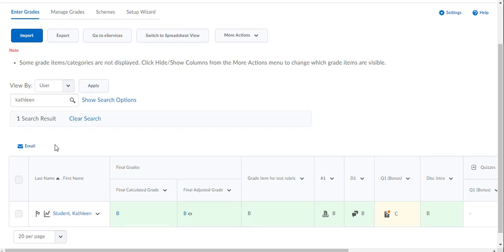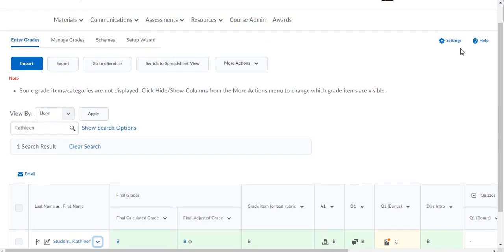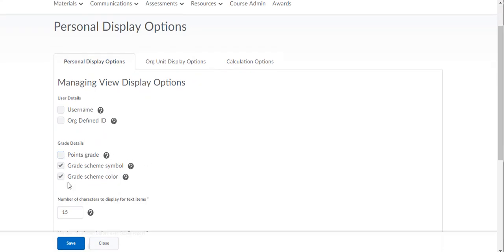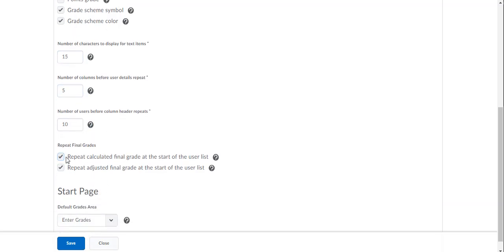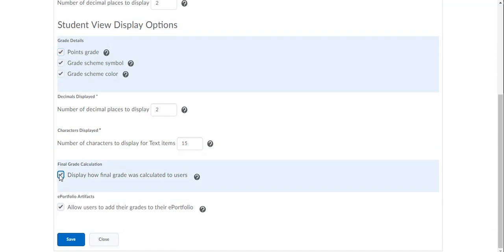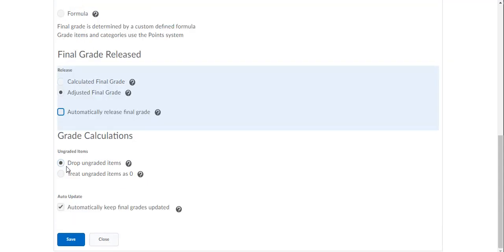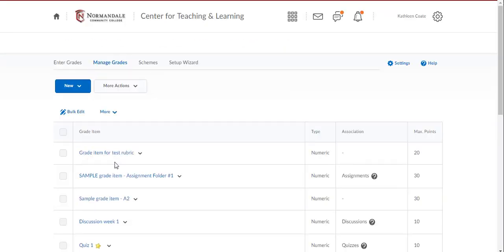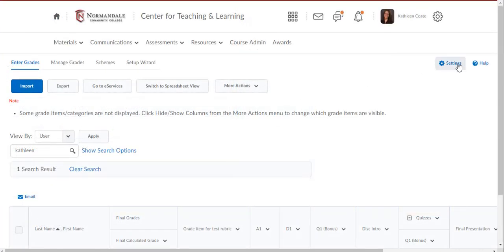Gradebook tutorial grade settings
This video shows the 3 categories of "Settings" in the D2L Gradebook - Personal Display Options, Org Unit Display Options, and Calculation Options.